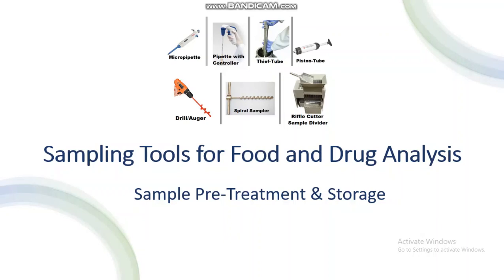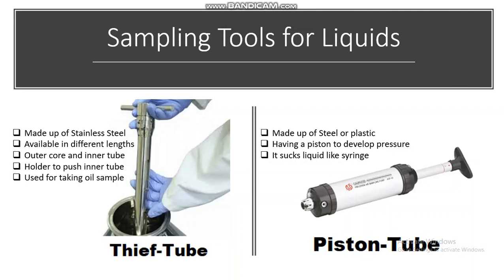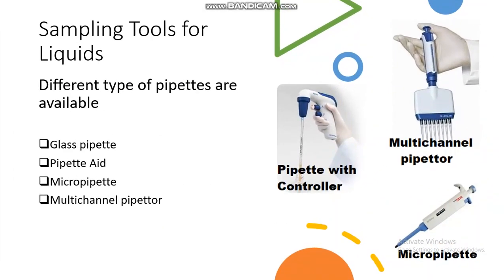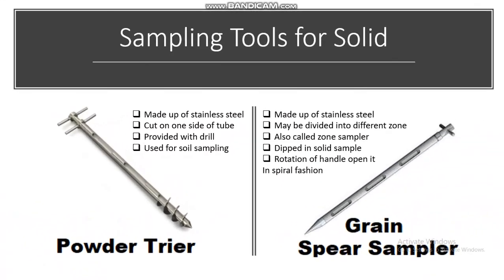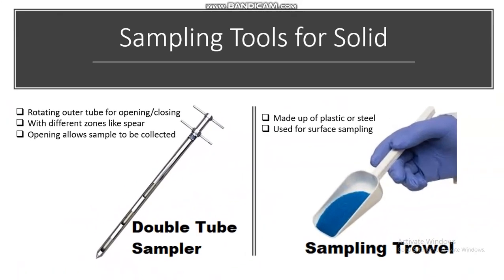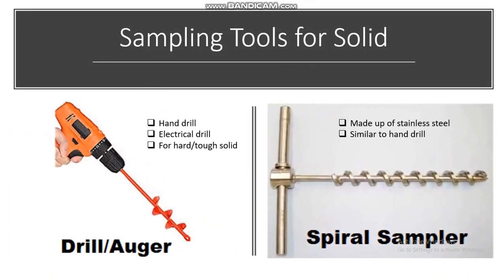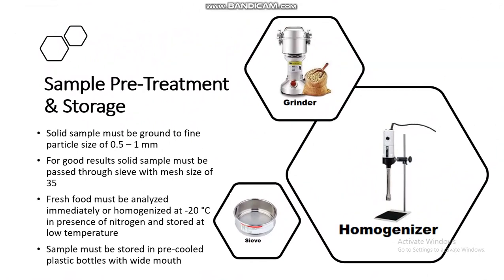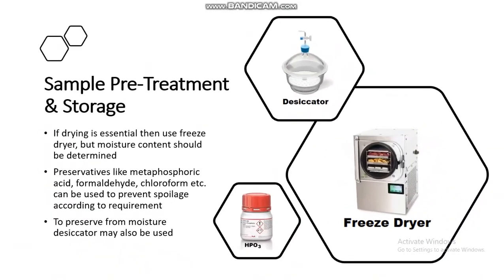Sampling Tools, Pre-treatment & Storage for Food and Drug Analysis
Sampling instruments/tools/equipment, sample pre-treatment and storage for food and drug analysis